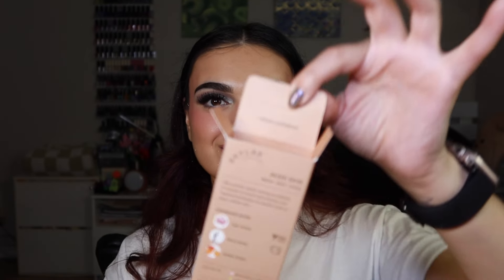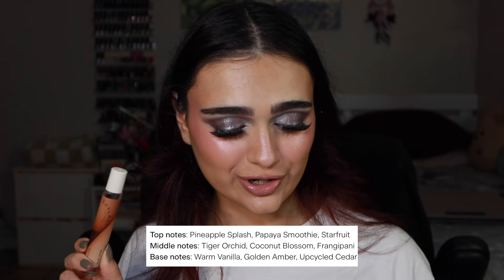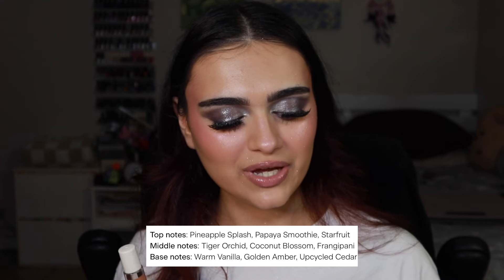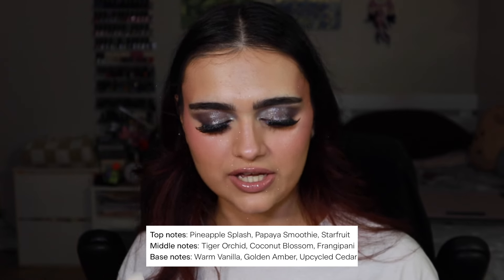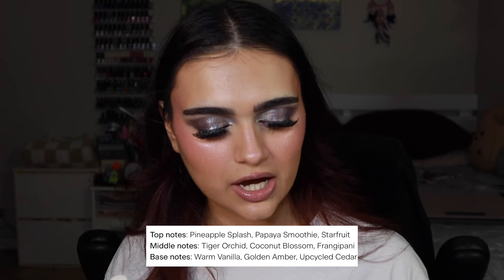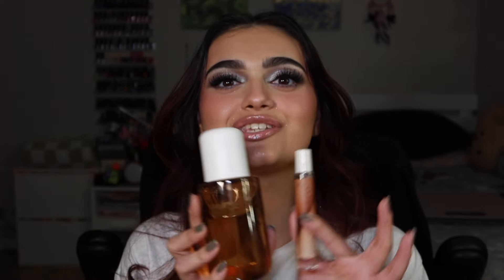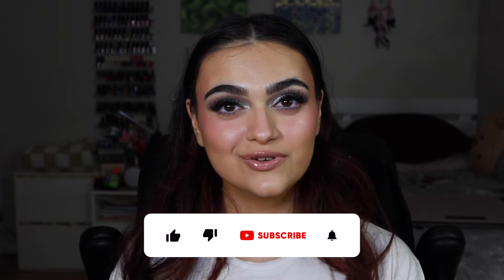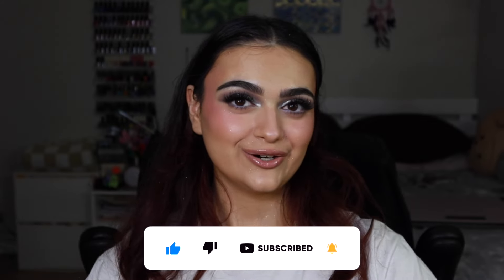NEW AFFORDABLE PERFUME REVIEWS SKYLAR NUDE SKIN & PARIS CORNER TASKEEN CARAMEL CASCADE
Hey fragrance lovers! Today, I'm excited to share my thoughts on two new affordable perfumes that have been getting a lot of attention. I'll be reviewing Skylar Nude Skin and Paris Corner Taskeen Caramel Cascade. Are they worth the hype? Let's find out!

In this video, I'll give you my honest review of both fragrances. Skylar Nude Skin is known for its clean and subtle notes, while Paris Corner Taskeen Caramel Cascade is being talked about as a possible dupe for Bianco Latte. I'll discuss the scent profiles, longevity, and overall value for money.

FAQ📌:
- What camera do I use? Canon PowerShot G7 X Mark III Camera

- GOURMANDE GIRLS COSMETICS: ALEX10

Chapters:
0:00 Intro
0:09 Skylar Nude Skin Perfume
6:51 Paris Corner Caramel Cascade Perfume
9:15 Final Thoughts
9:39 Bloopers

TAGS (please disregard): skylar scent club may, skylar scent club, skylar perfume review, skylar perfume, skylar scent club review, skylar perfume coupon code, perfume subscription box, skylar nude skin, paris corner taskeen caramel cascade, bianco latte dupe, taskeen caramel cascade, paris corner perfumes, perfume haul, paris corner, middle eastern fragrances, paris corner caramel cascade, perfume collection, fragrance, middle eastern fragrance, bianco latte, perfume review, aroma concepts